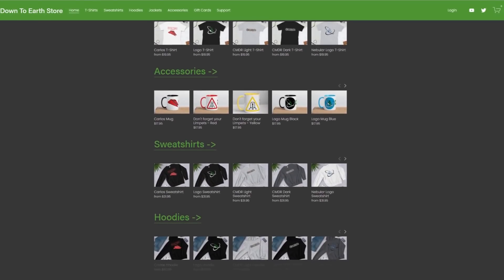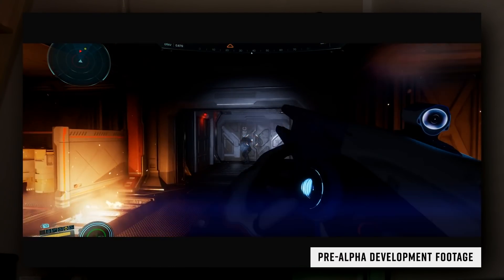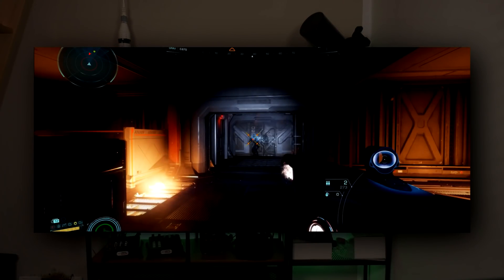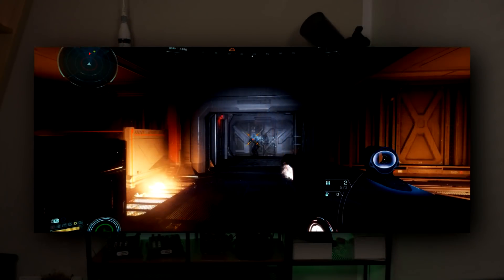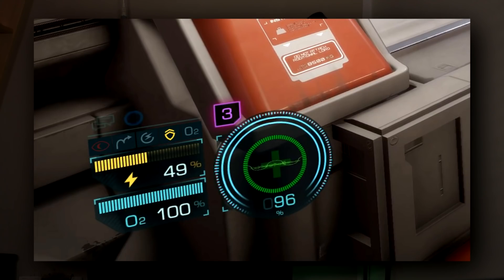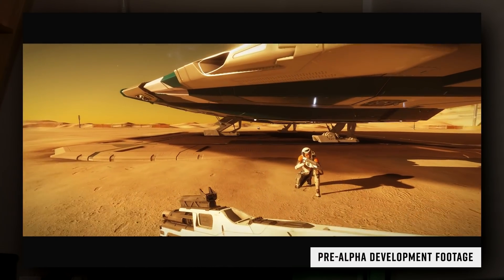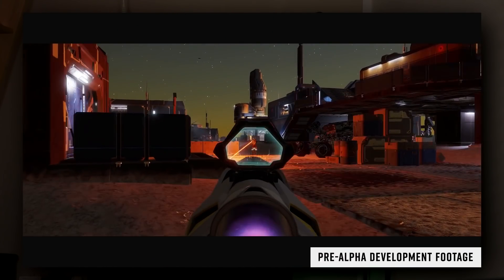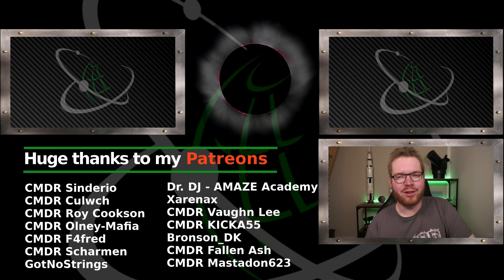Dev Diary 3 - Combat | Breakdown